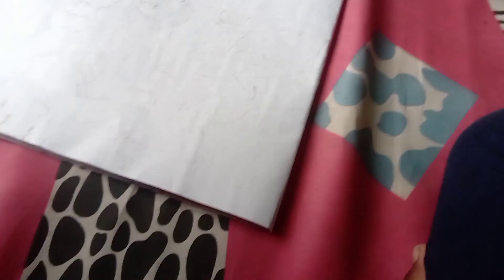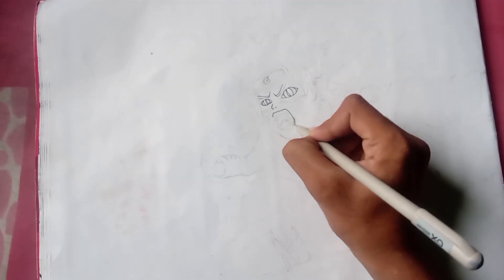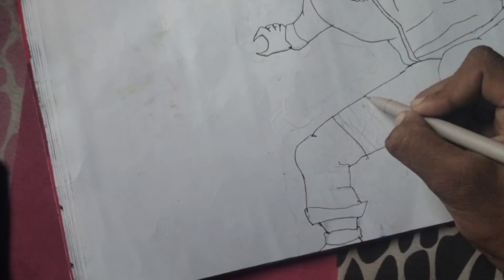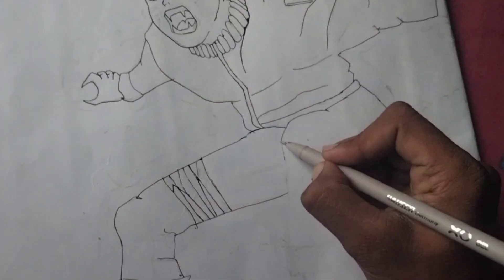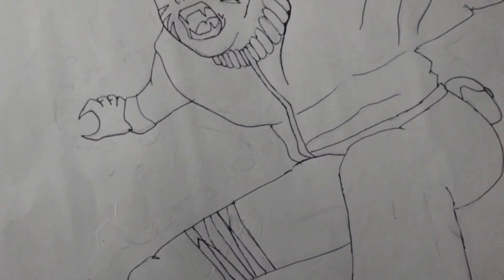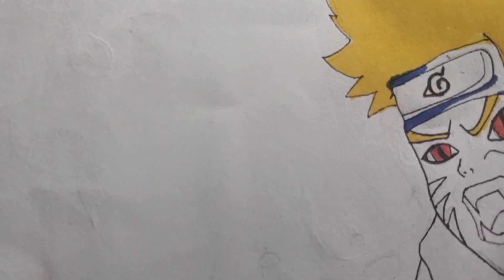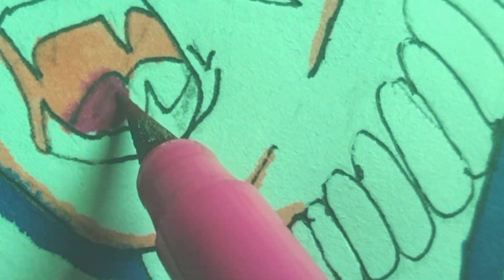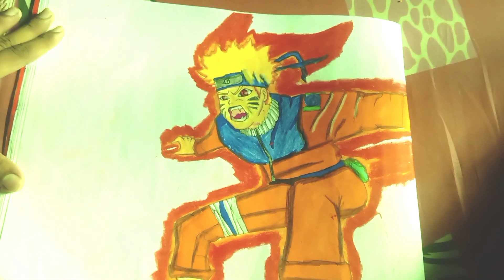How To Draw Naruto Uzumaki Step by step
guys its me i have no set up that why you listen some wind sound in my video so please support me and subscribe my channel and i will creat my own setup and love you guys thanks for watching my video

how to draw naruto
how to draw
how to draw anime
how to draw naruto easy
naruto
draw
drawing naruto
how to draw naruto uzumaki
how to draw naruto step by step
draw naruto
how to draw step by step
how to draw naruto face
how to draw easy,how to draw naruto characters
naruto drawing
cartoon club how to draw
cartooning club how to draw
how to draw kid naruto
how to
naruto shippuden
naruto drawing easy